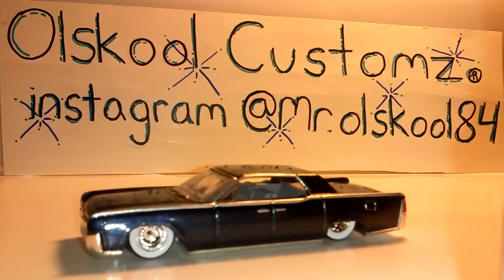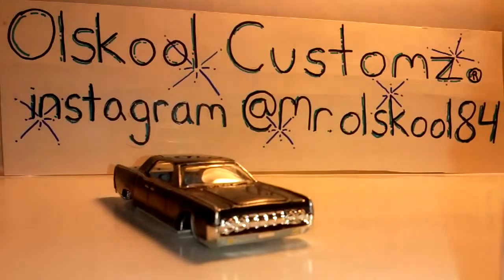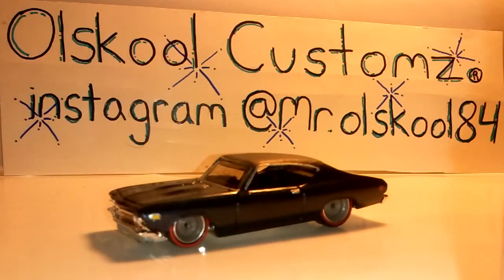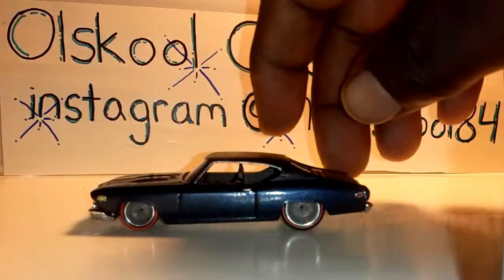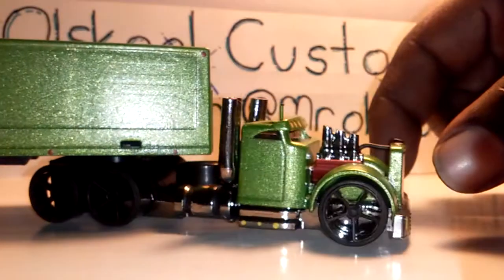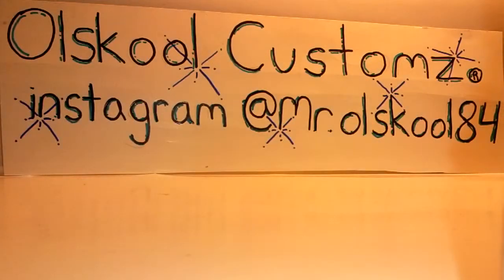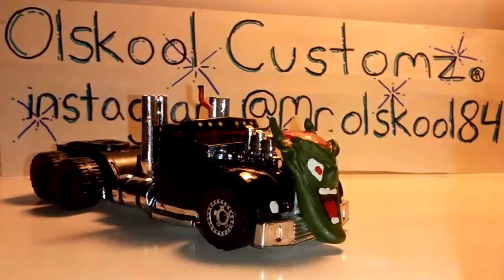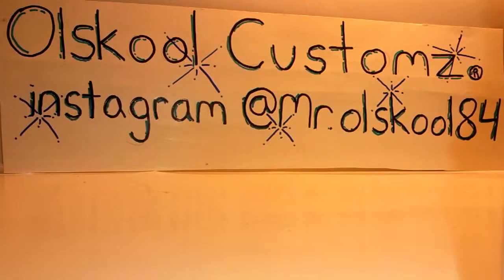Hotwheels customz 8